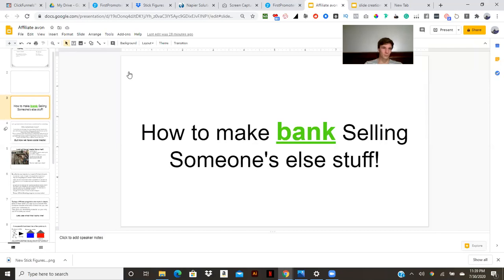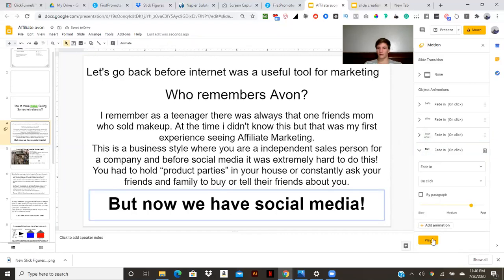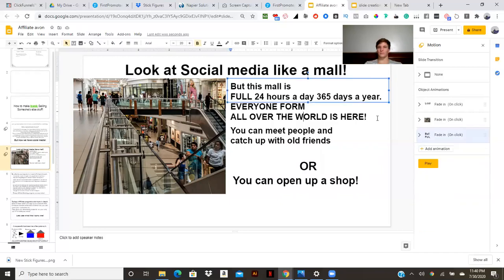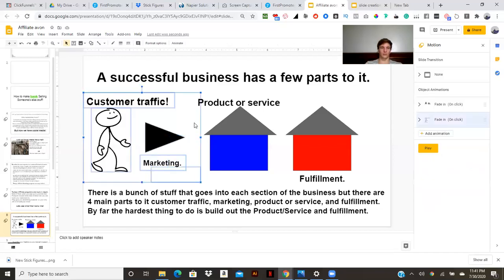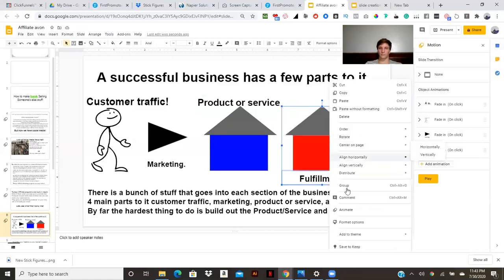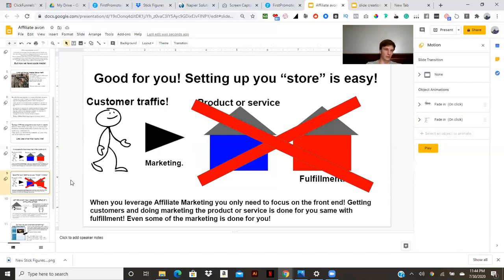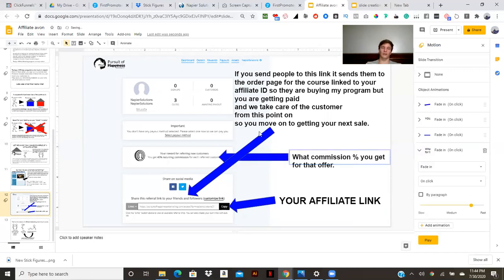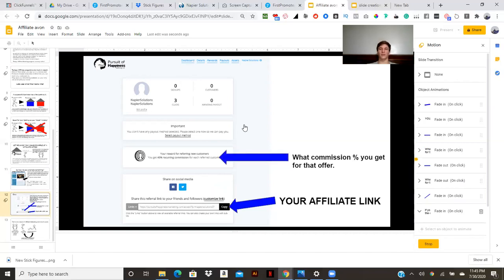How to animate your google slides to make them move!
Here is how to animate google slides so you can make content in presentation!